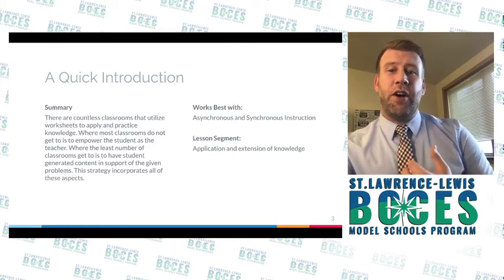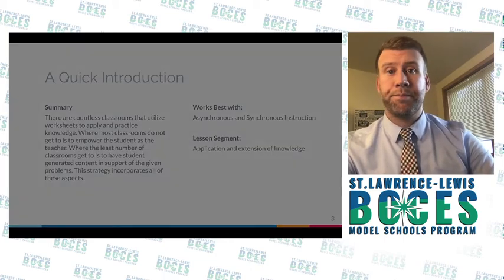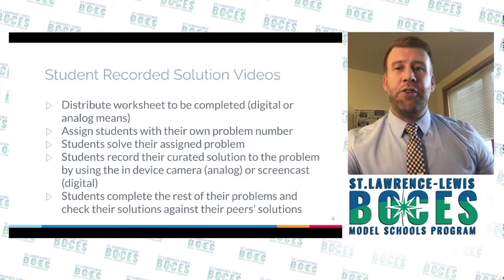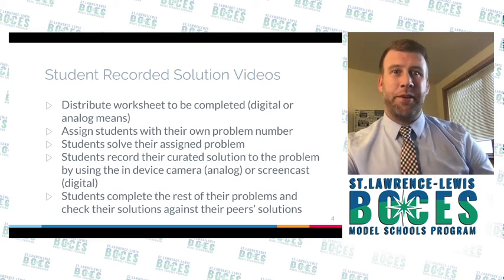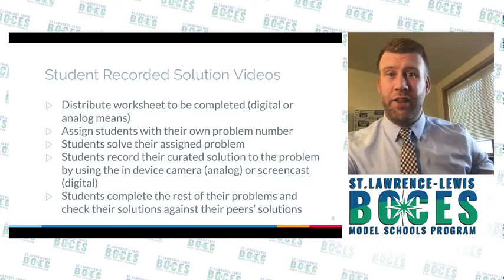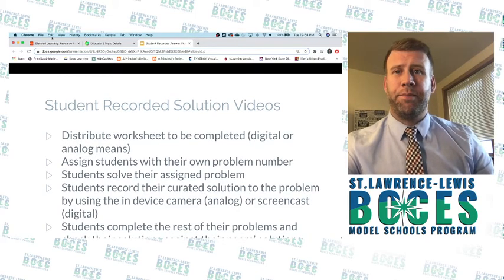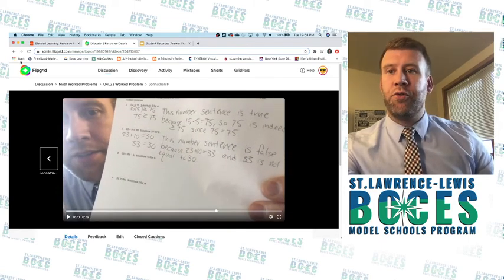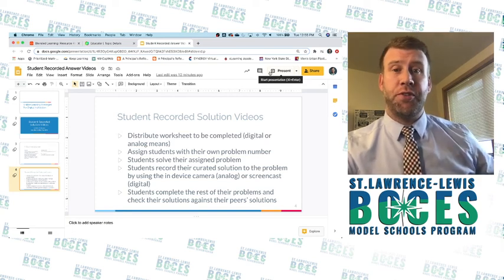Visible Learning Strategies: Student Recorded Solution Videos